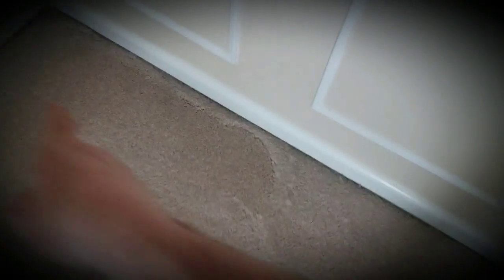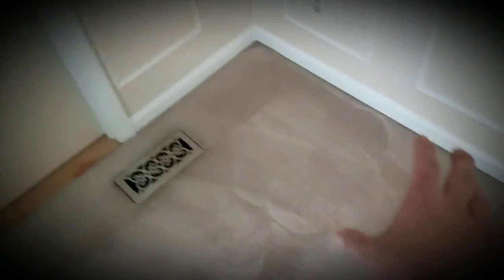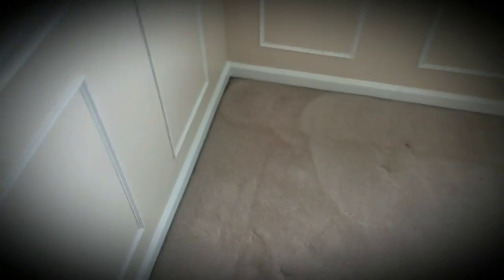How to remove black on carpet edges around baseboards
How to remove black soot on carpet edges this can be very hard and time consuming dust and soil build up around carpet edging from ductwork heating system dust not vacuuming or having your carpets professionally or properly cleaned usually builds up over time on tan or beige carpets can be very noticeable here's a short video of a beautiful house with black soil around the edging of the room this will take  some  time and elbow grease start with a good vacuuming try to vacuum as much of it up as possible before you start the cleaning process then do yourself a mild cleaner you can always get something a little more powerful pre-treat black lines around carpet edging let dwel for a few minutes depending on what you're using then carefully agitate scrub along the baseboard edges of the carpet then you're going to want to have it extracted out I recommend good steam cleaning good luck I hope this helps because I see it all the time and it's very preventable check out some of our other videos at.                               (carpet cleaning show)  thanks for watching have a great day